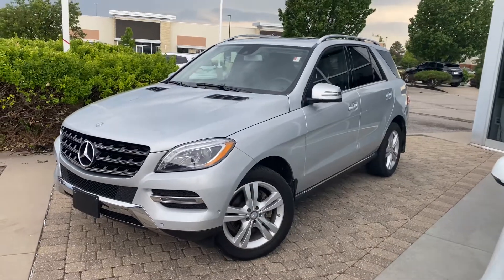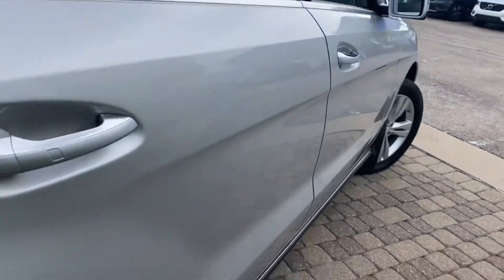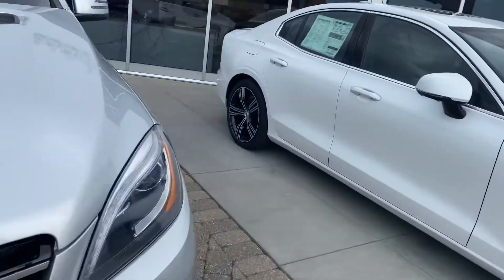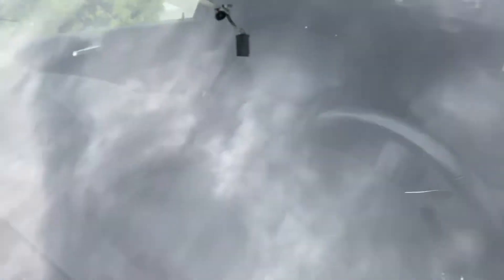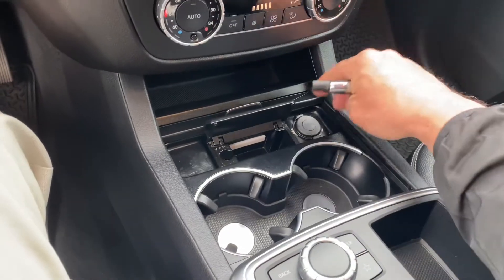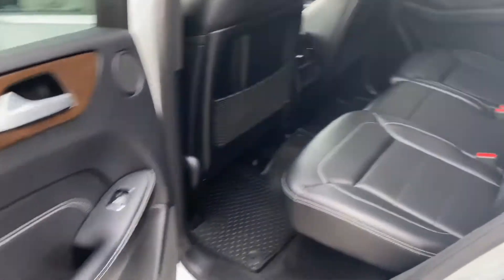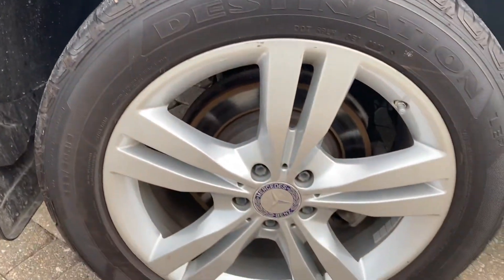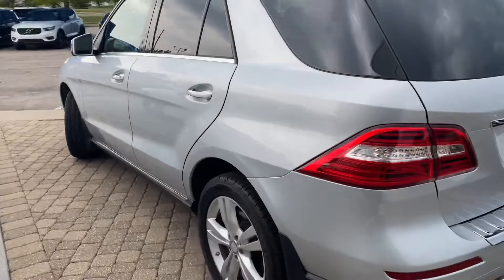2015 Mercedes ML350